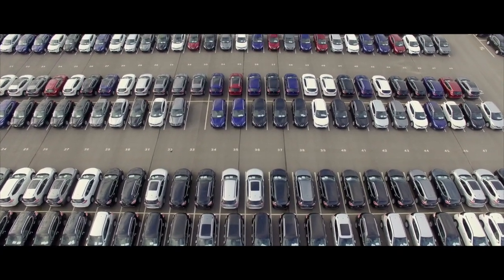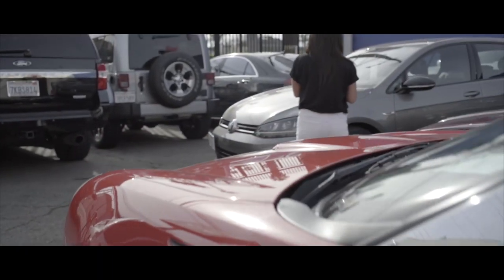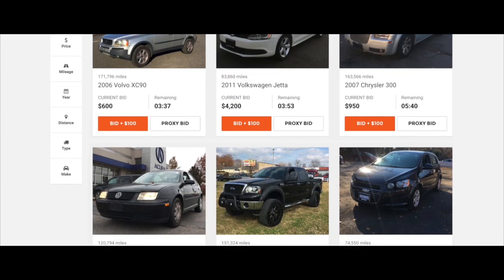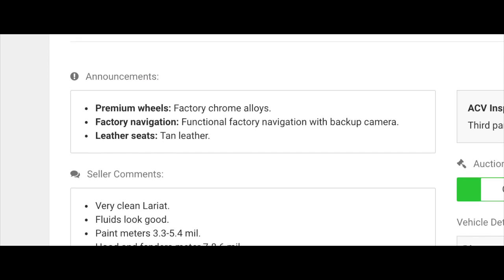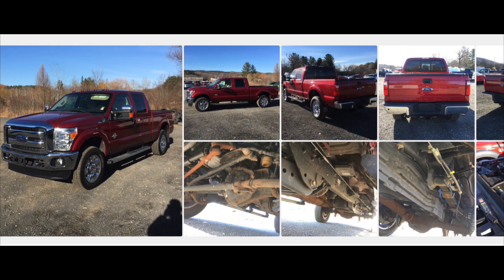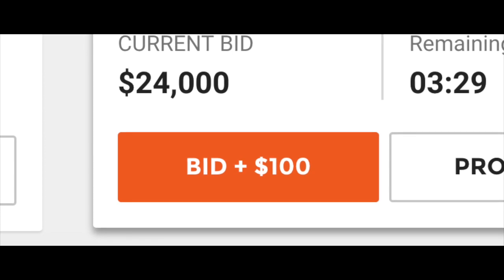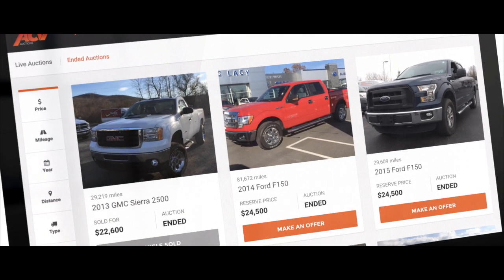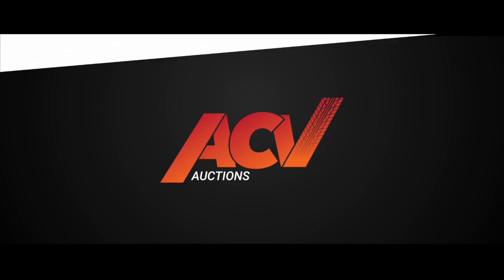ACV Auctions Walkthrough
Learn about the features and benefits of using the ACV Auctions platform at your dealership.